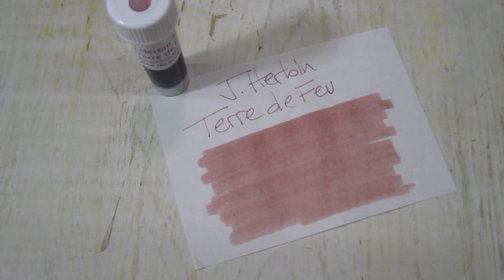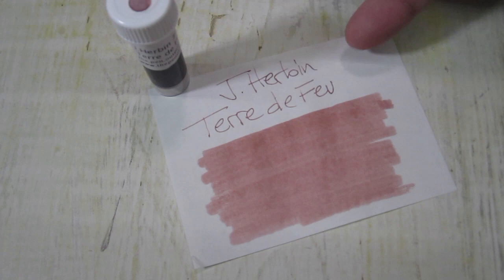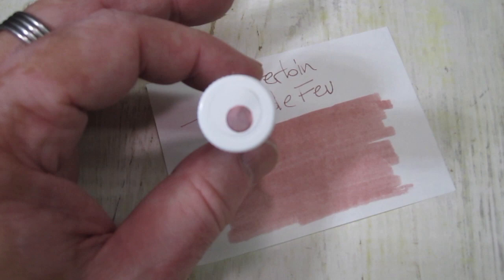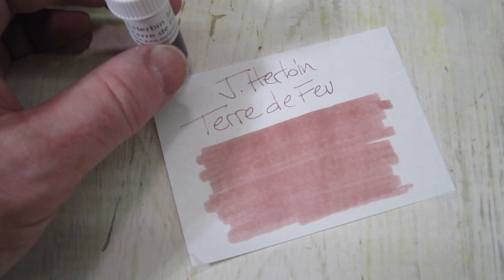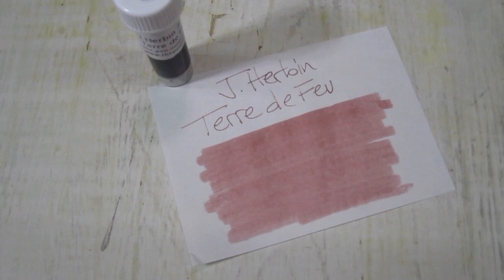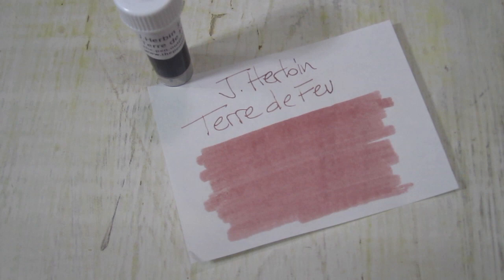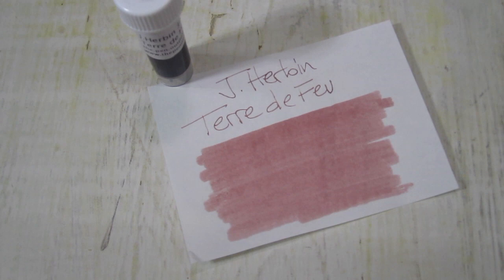J.Herbin Terre de Feu writing sample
A quick writing sample displaying J.Herbin Terre de Feu fountain pen ink.  These inks are also great for artwork using brushes and dip pens.  Available on ebay at the.pen.outpost and thepenoutpost.com